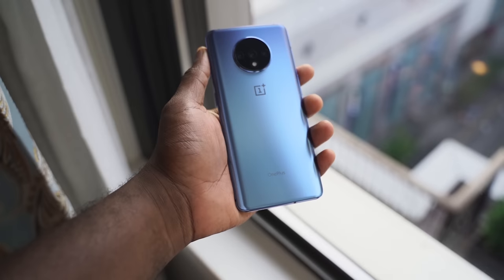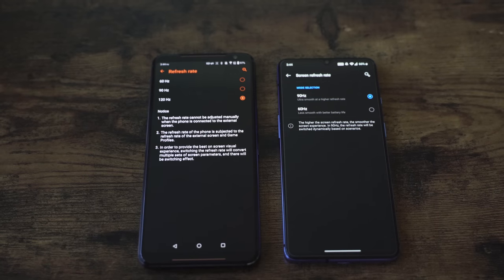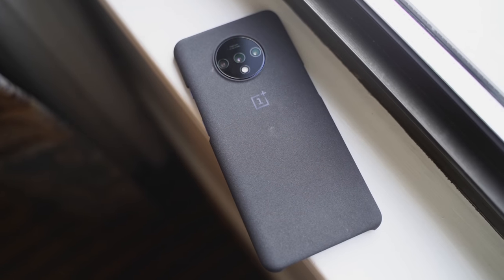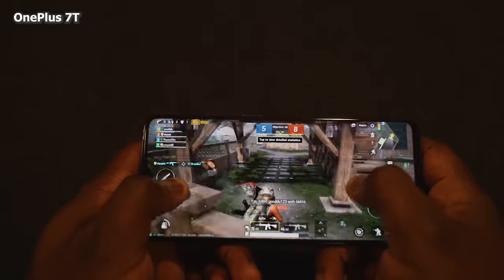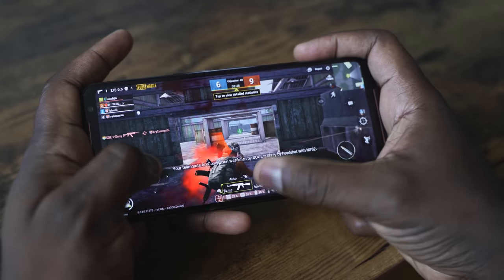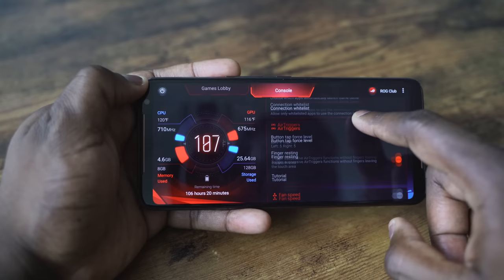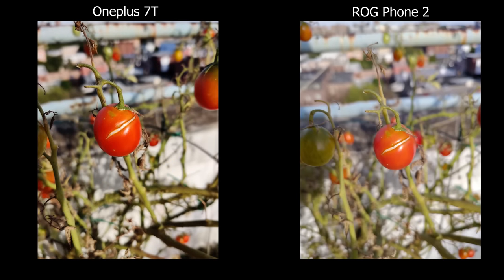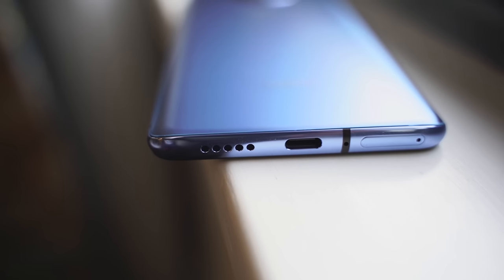Oneplus 7T vs ROG Phone 2: PubG Gaming Battle!!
The One Plus 7T comes in with impressive specs and a great price point, but how does it stand against a well-priced gaming beast like the ROG Phone 2.

1) iMobile Test drive: A day with Mate 20 Pro +A Surprise